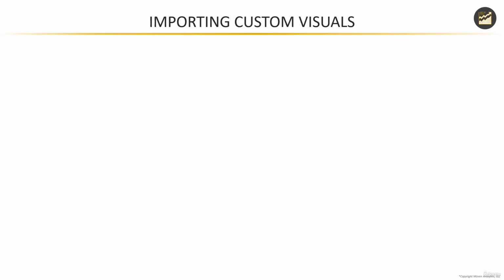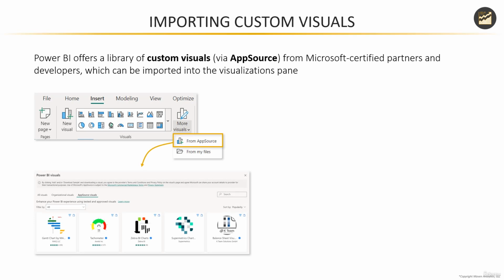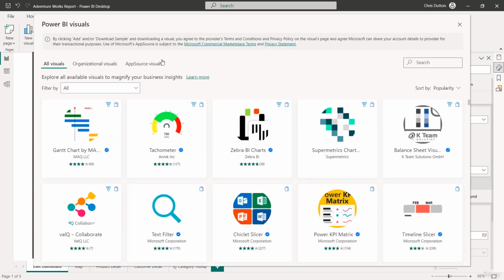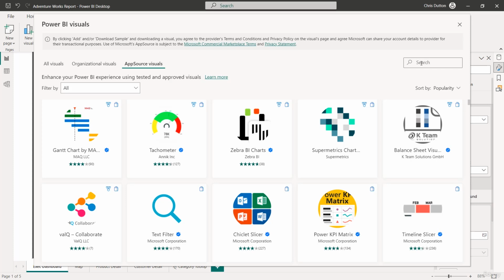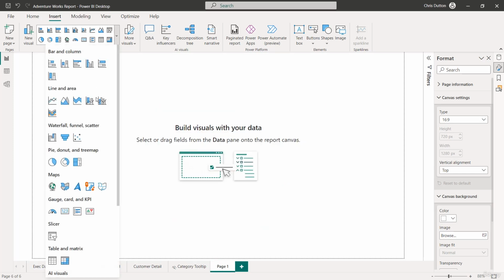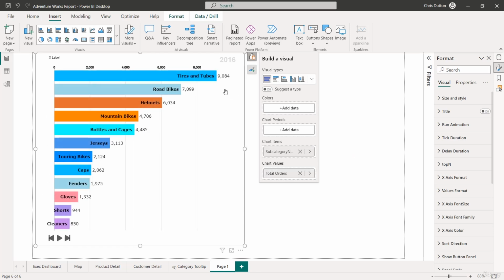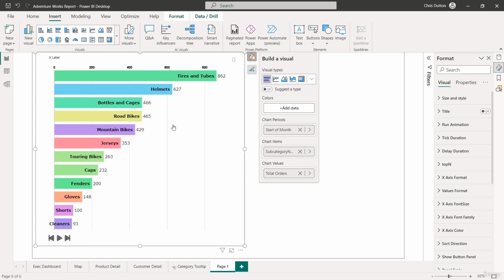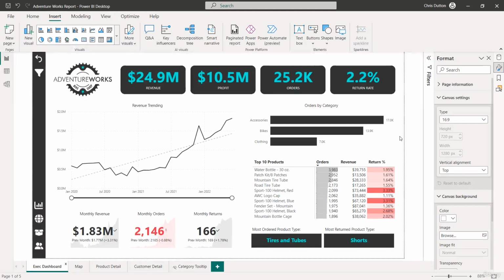[6-Visualize data] Microsoft Power BI bootcamp #53 Importing Custom Visuals